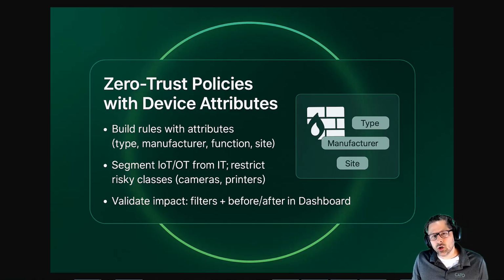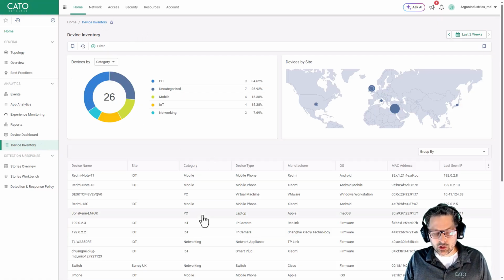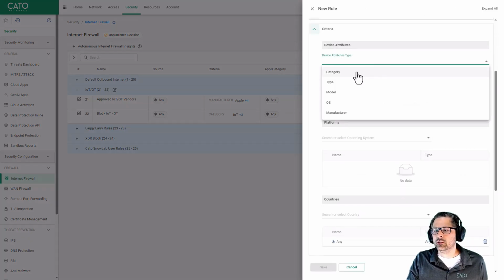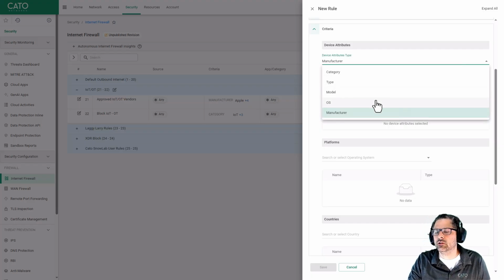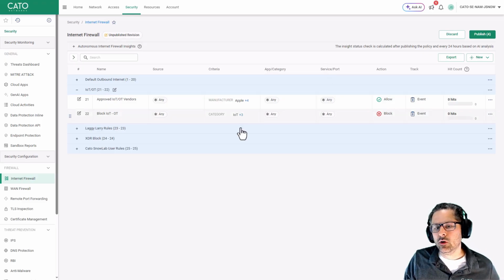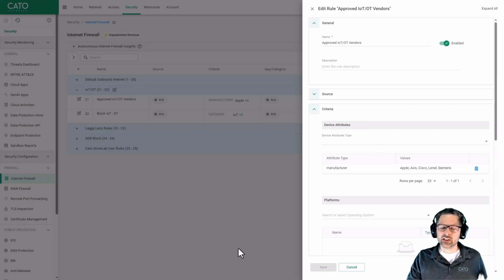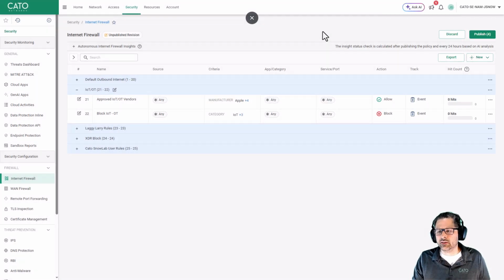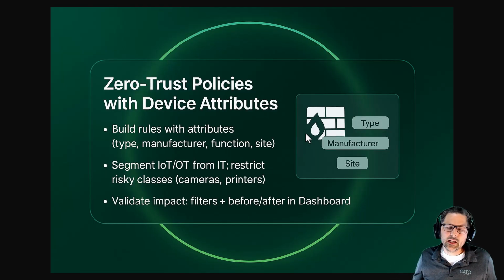🔒 Zero Trust for IoT & OT Devices – Smarter Security with Device Attributes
In today’s hyper-connected world, IoT and OT devices are everywhere—from factory floors to smart offices. But with this growth comes risk. How do you secure devices that can’t always run agents or traditional endpoint protection?

That’s where Zero Trust with Device Attributes comes in. By enforcing policies based on what the device is (type, function, risk profile) instead of just who’s using it, organizations can:

✅ Prevent unauthorized access to critical systems
✅ Segment traffic between IT and OT environments
✅ Apply adaptive controls without slowing down operations
✅ Gain visibility into every connected device

This video breaks down how Zero Trust policies use device attributes to protect IoT/OT environments—keeping operations running smoothly while reducing cyber risk.